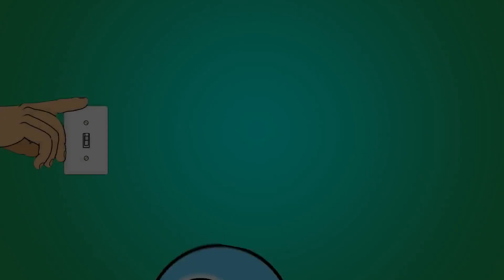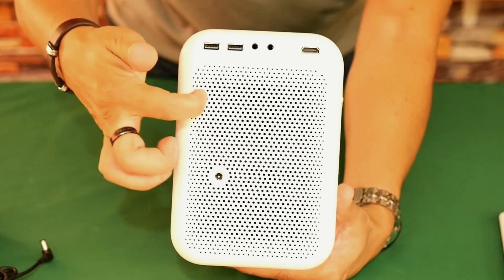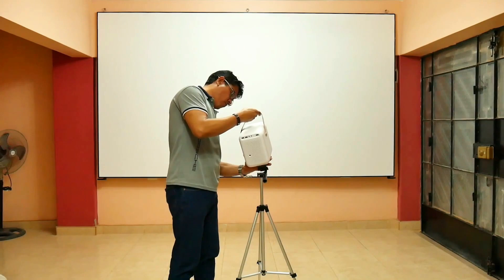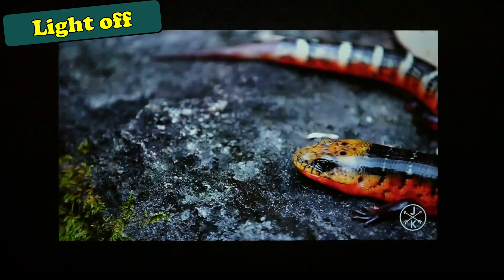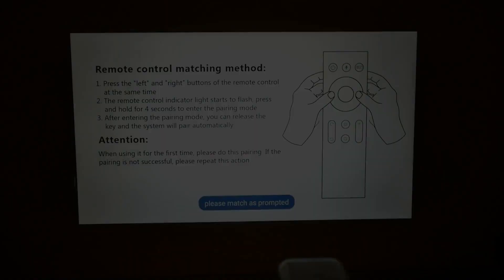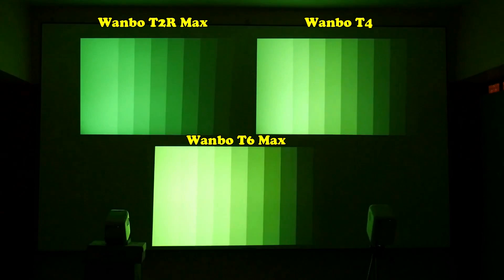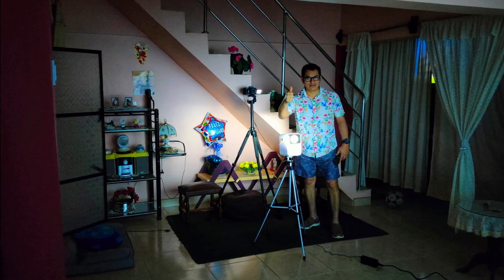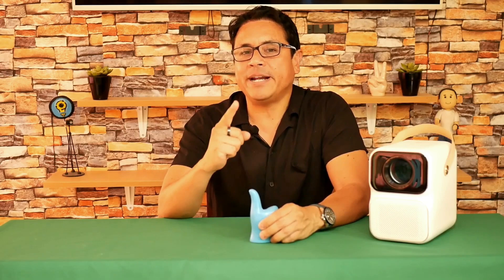Wanbo T6 Max Projector, ...The most POWERFUL of the Wanbo Series!! 💪💪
Wanbo T6 Max projector, The most powerful projector in the Wanbo series